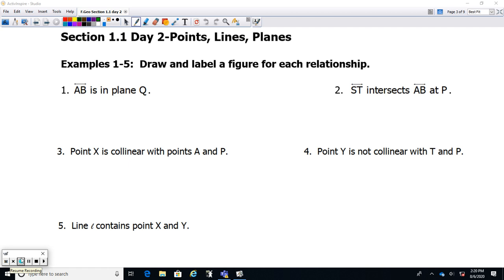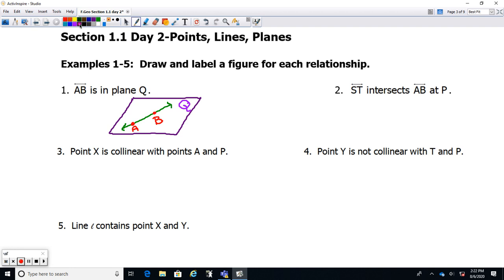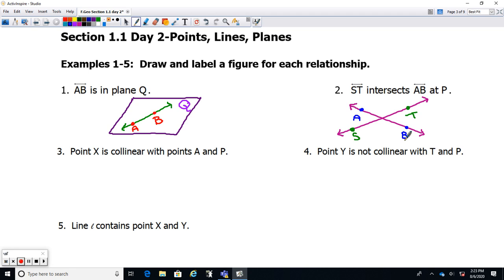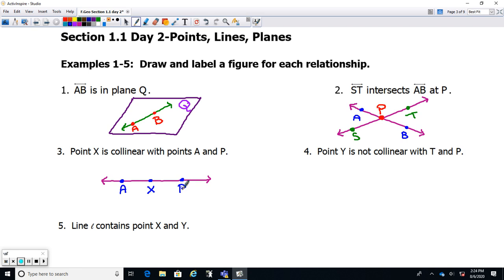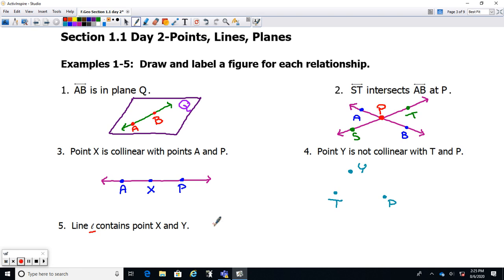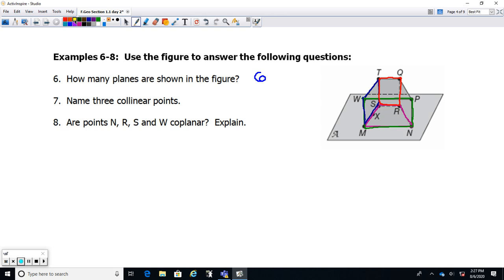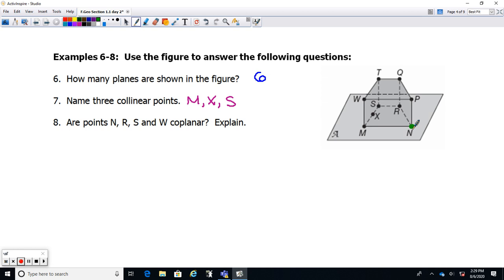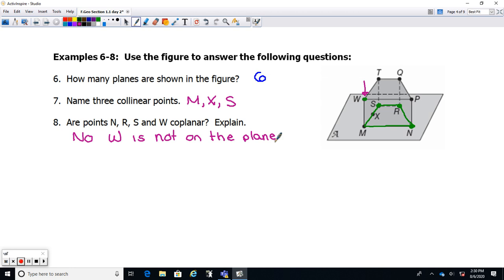F Geo Section 1.1 Day 2